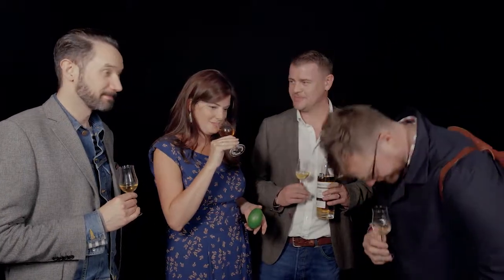Neil Ridley, Becky Paskin, Jonathan Cornthwaite and Joel Harrison taste grain whisky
Neil Ridley, Becky Paskin, Jonathan Cornthwaite and Joel Harrison take three different grain whiskies into the OnAir video booth to share their thoughts.